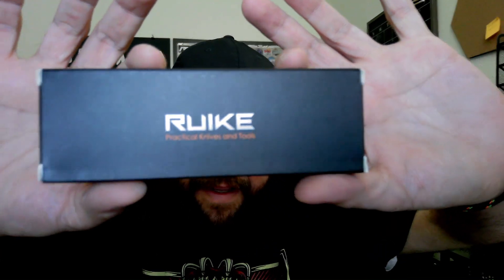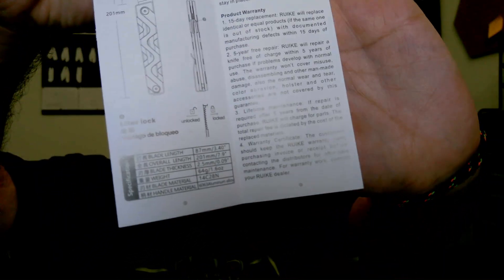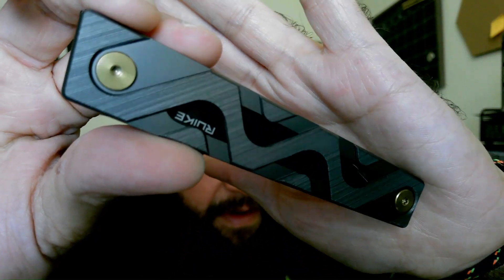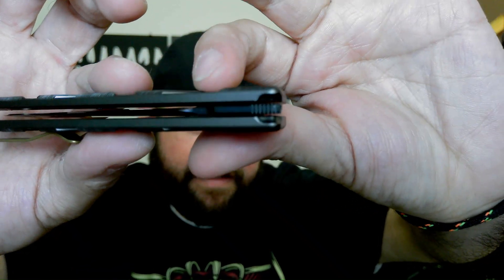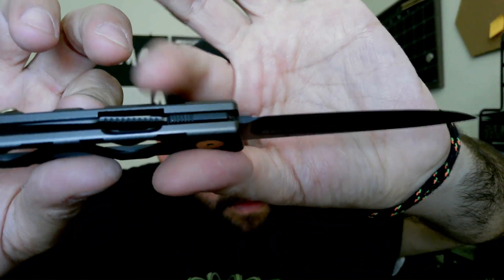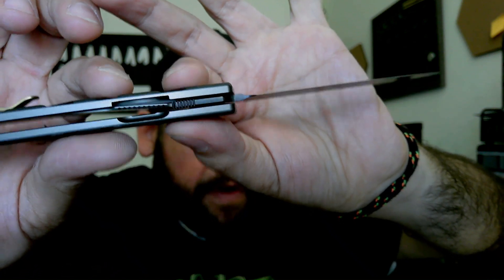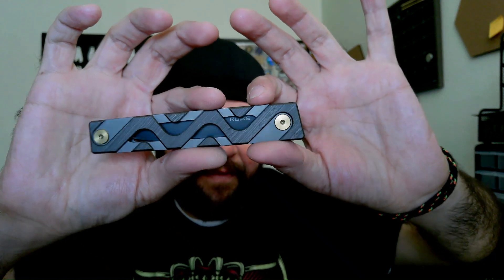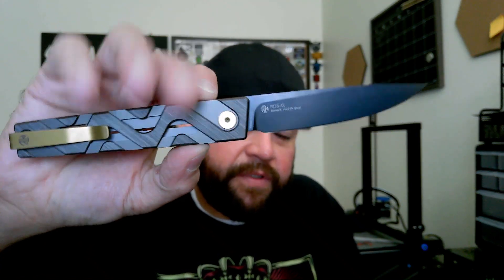I want to like the Ruike P878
A look at the Ruike P878.

 ***Don't forget to use your favorite channels link over at White Mountain Knives!